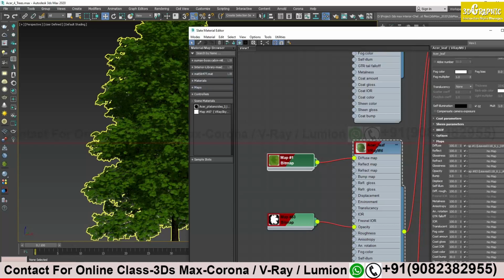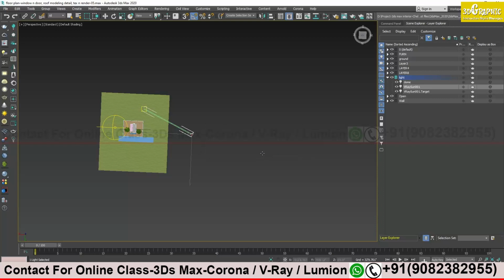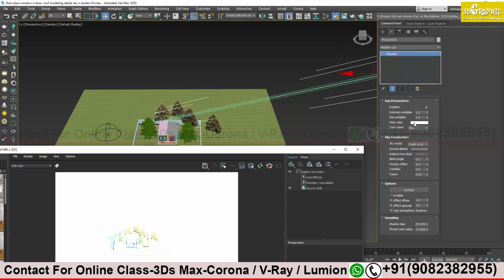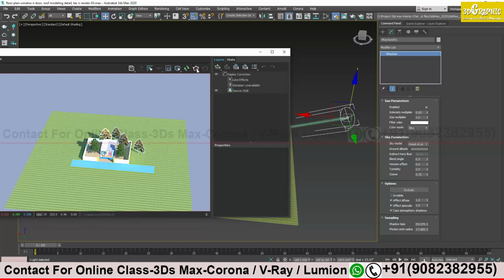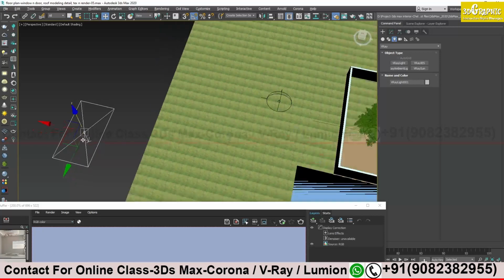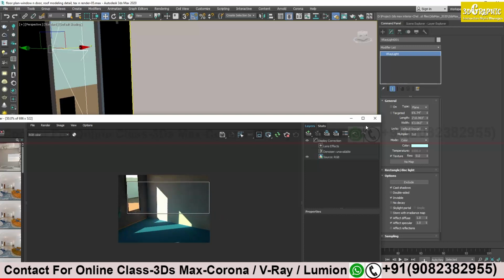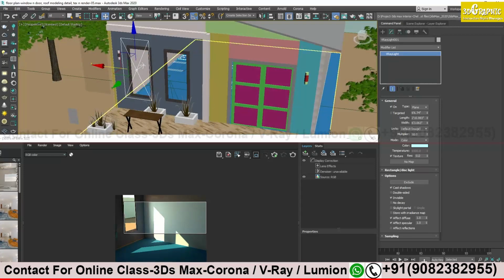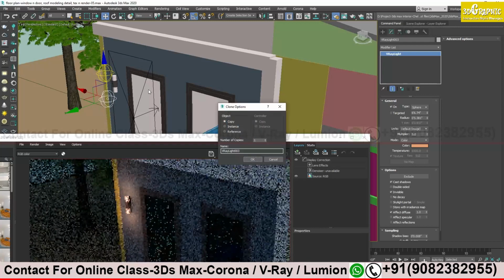Online Class Recording,class-21-5May21-3ds Max, Vray-Lighting basic to advance part-II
Description
Online class video recording, student support
 👉In These Video Tutorial, you will Learn: -
**3ds max basic to advance Lighting techniques
**Dome light, plane light, sun light, etc

My Computer parts recommendation :-
Best Graphic card under budget:-

 👉For free Online Video Courses, you can visit my YouTube channel (Link below).
👉For Paid Online Classes call or watsup: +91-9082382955.

graphictshirt
computer graphic
3d rendering
graphic designing
photoshop
vray
3dsmax
video editing
audio editing
Exterior modeling in 3ds max
3d max tutorial for architecture
3DS MAX - Architecture Design Course
3d architecture tutorial in 3ds max
3ds max tutorial in hindi
3ds max tutorial beginner in hindi
3ds max - simple house tutorial
3ds max vray tutorial